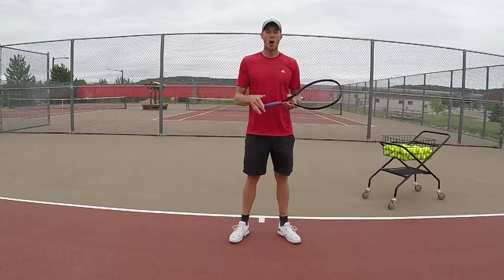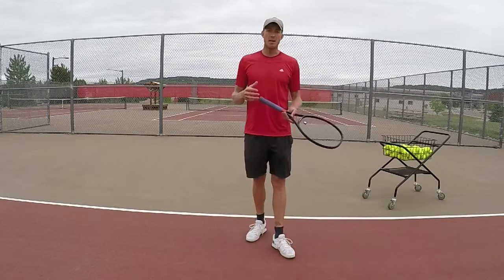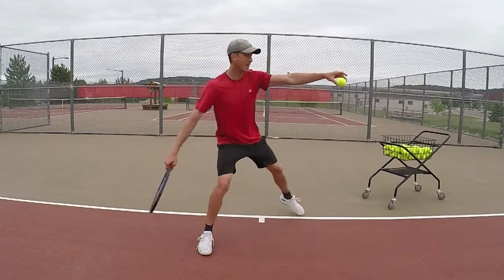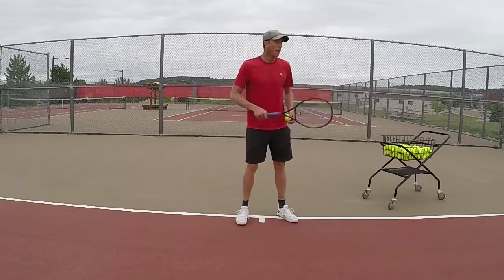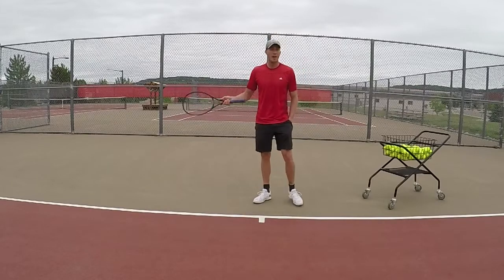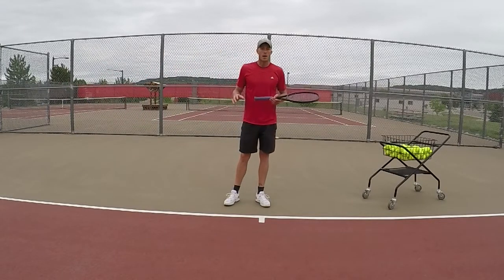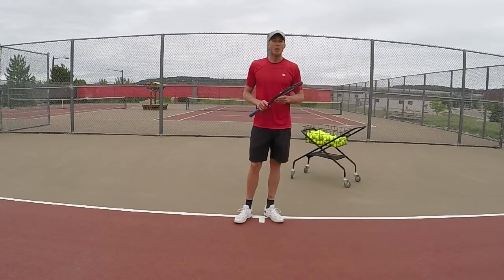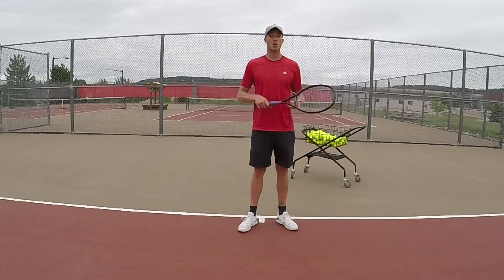Move Like the Tennis Pros on Running Groundstrokes